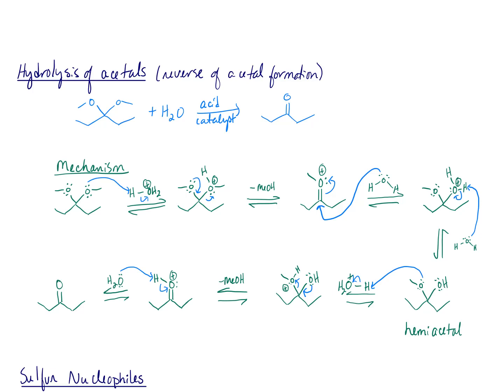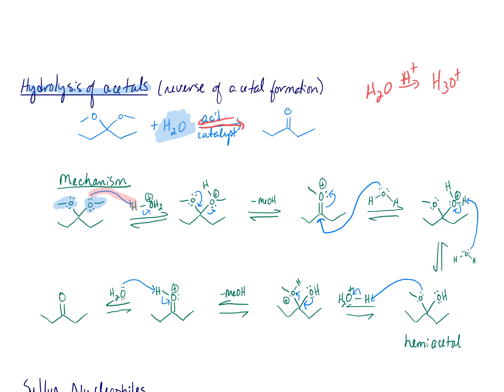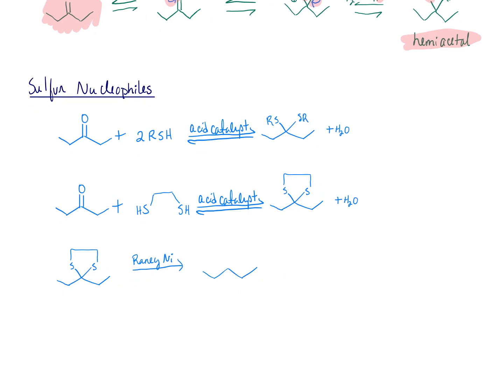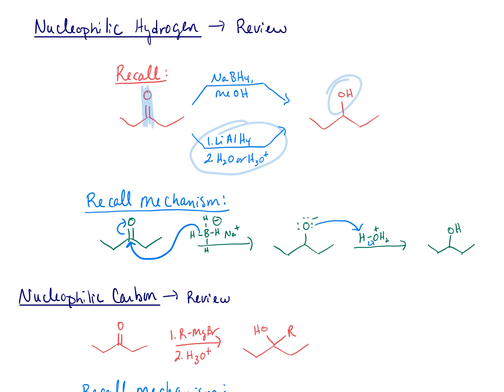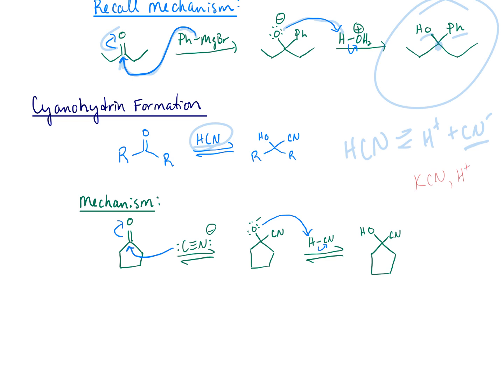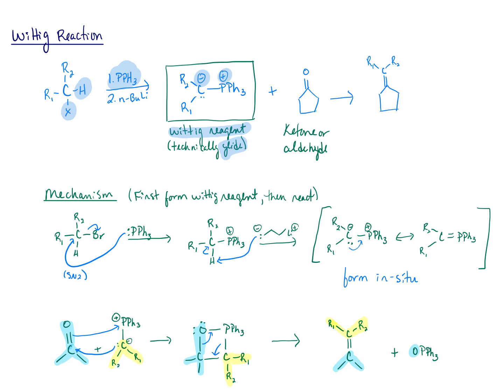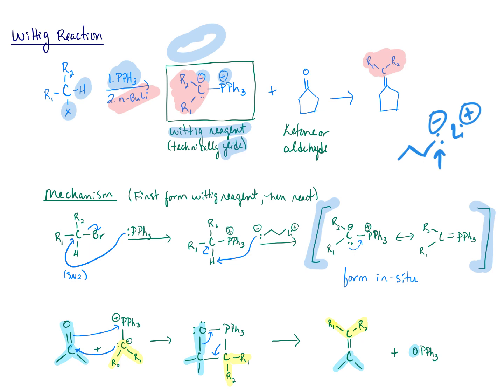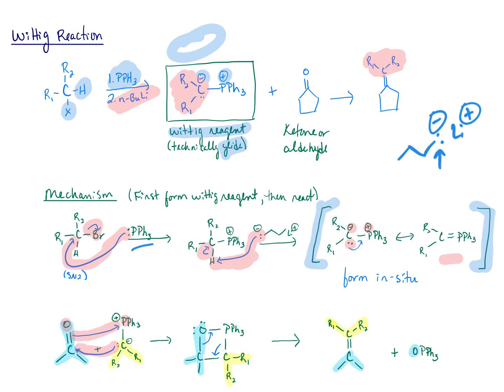Reactions of Aldehydes and Ketones